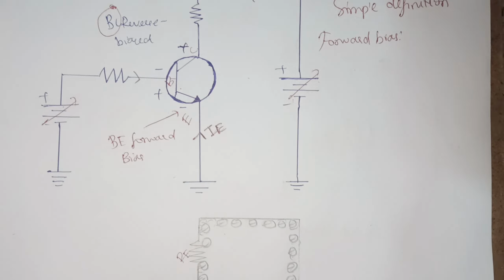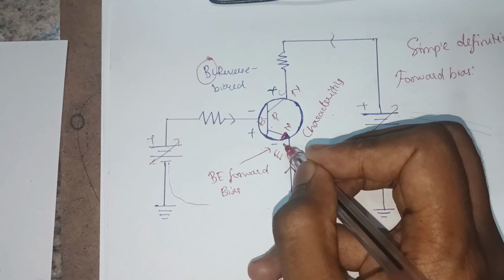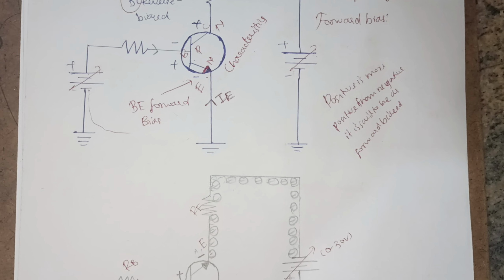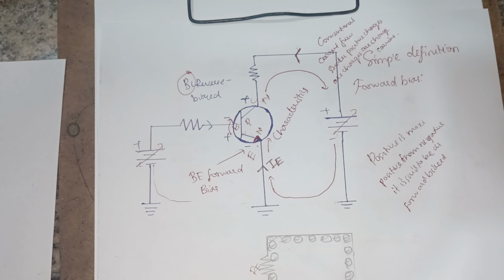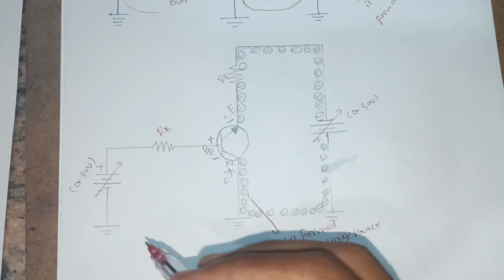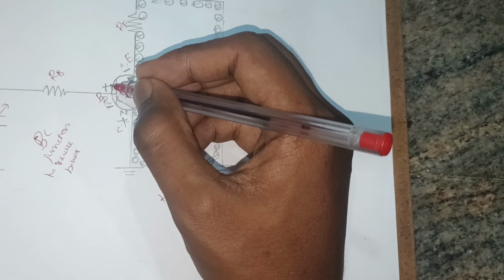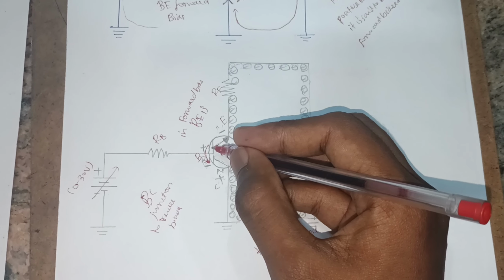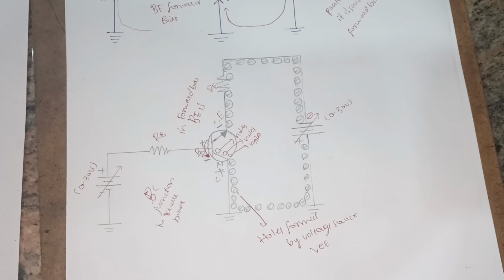Ce characteristics and cc characteristics circuit diagram explanation.Why the circuit diagram.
Ce characteristics and cc characteristics circuit diagram explanation.Why the circuit diagram is like that lets have a look at it here.